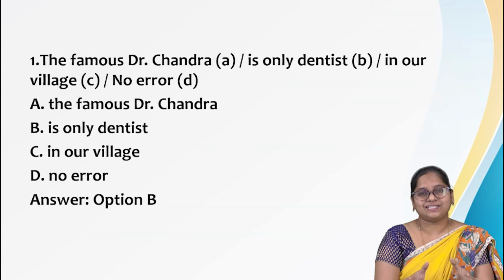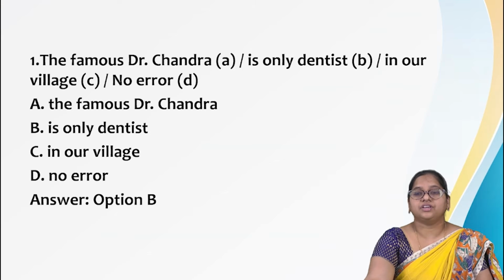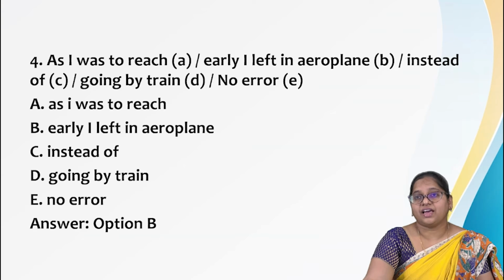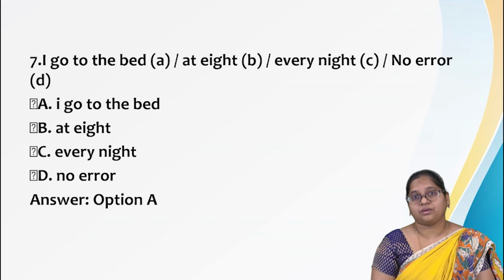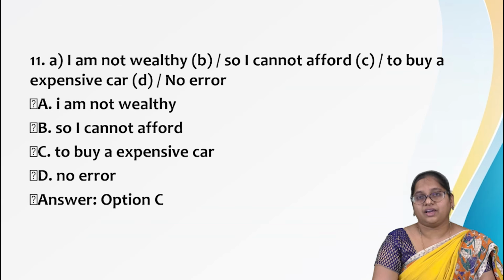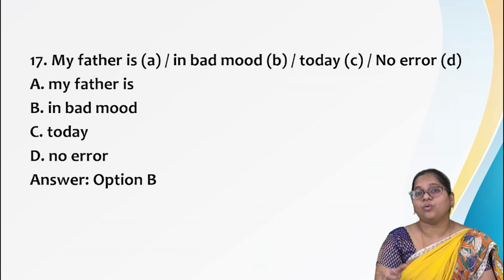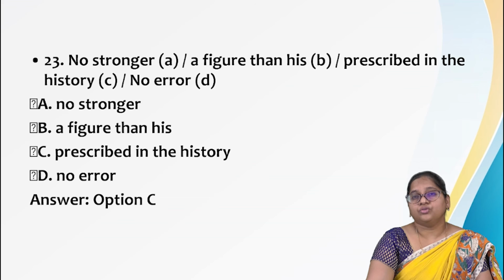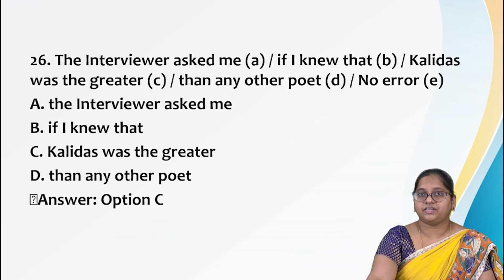Verbal Aptitude Spotting Errors by Dr. Sudeepthi Dondapati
Verbal Aptitude  Spotting Errors by Dr. Sudeepthi Dondapati | IARE

Telangana, India.